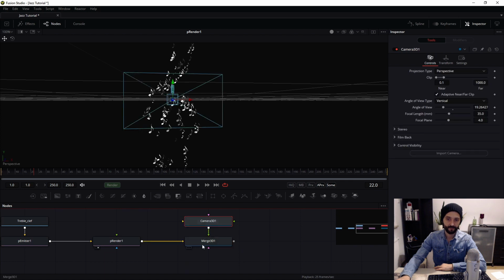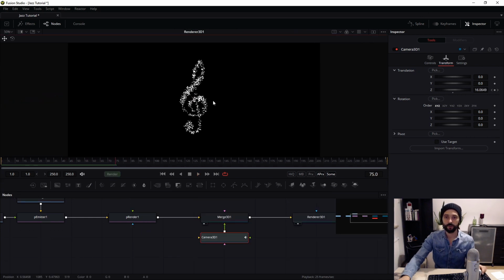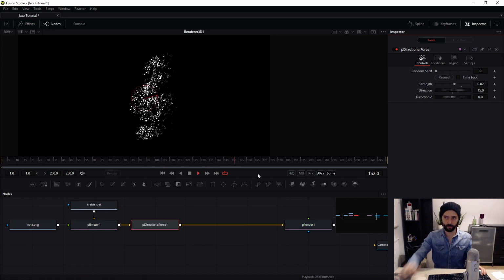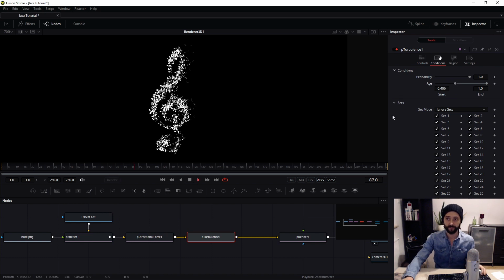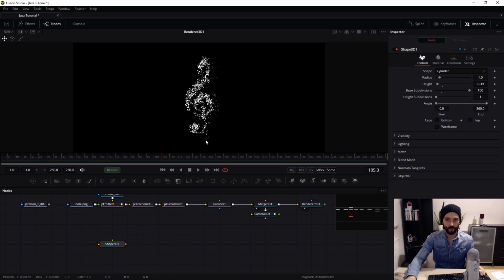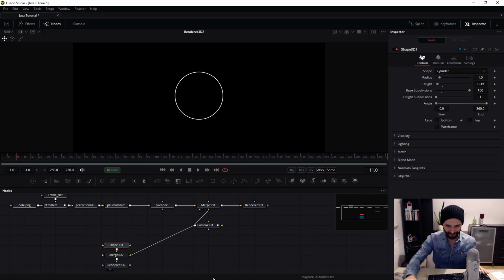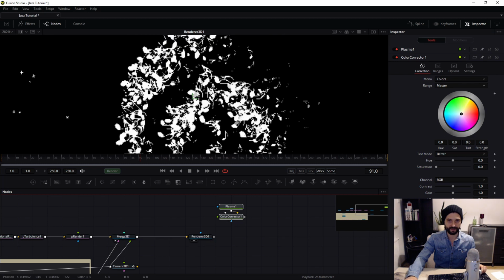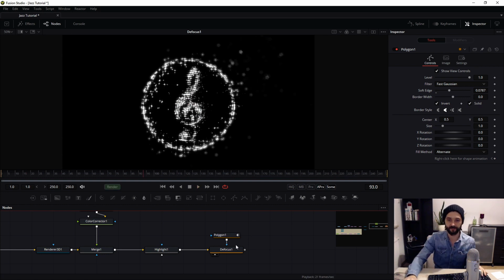Intro in Fusion - learn fusion.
In this tutorial I show you how to create amazing effect in  FUSION using pEMITTER + plasma+highlight+defocus.